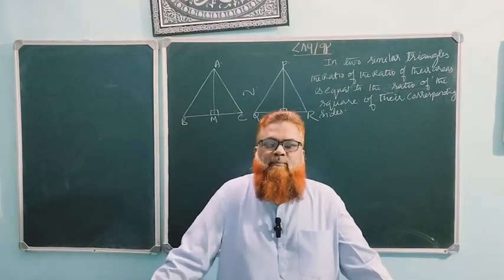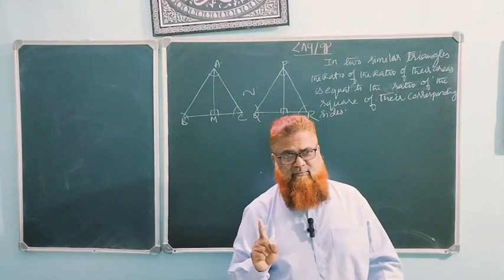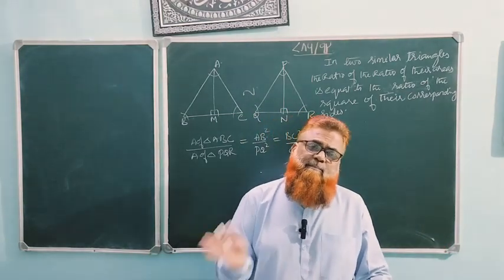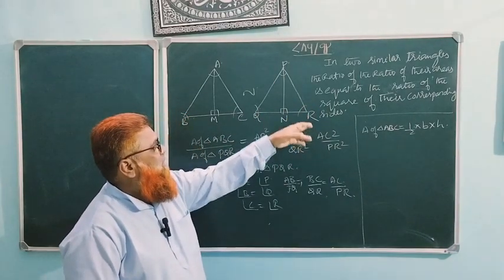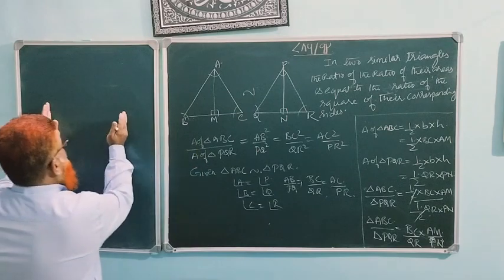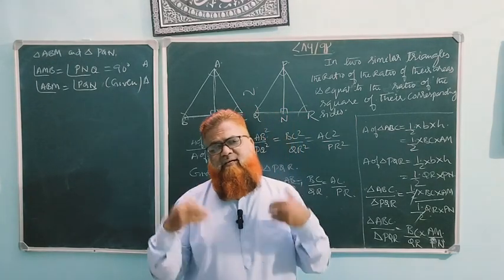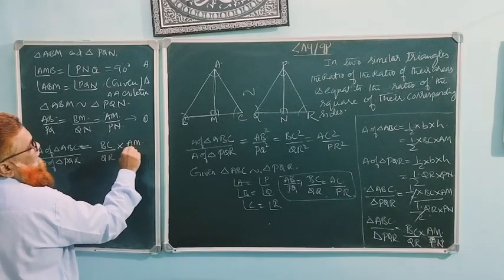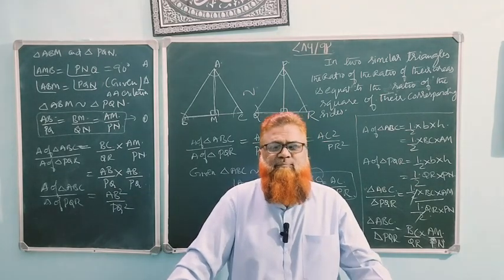AREAS OF SIMILAR TRIANGLES in English